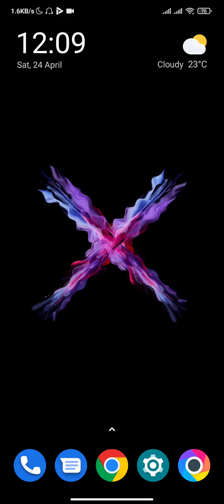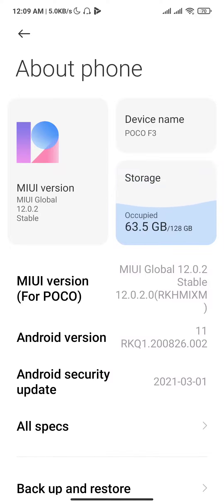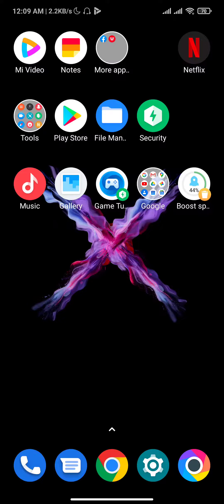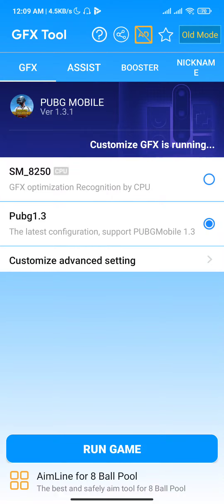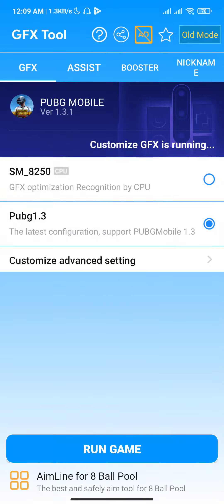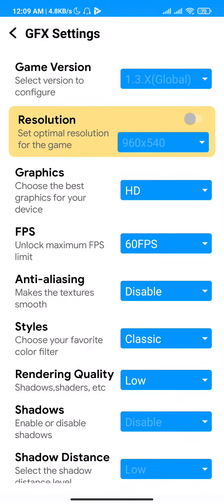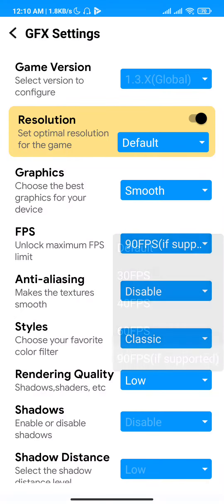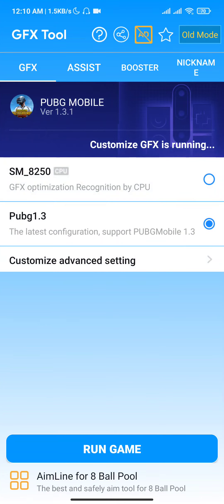GFX Tool For Android 11 - PUBG & FREE Fire Supported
GFX Tool for PUBG & Freefire Android 11
GFX Tool for PUBG Android 11 Support
Android 11 Gfx Tool Download
How to use Gfx tool on android 11
Latest gfx tool download link
GFX Tool For Android 11 is released where this supports Android 11. previously released versions of gfx tools were not compatible with the latest version of Android 11 so lots of people were unable to utilize that amazing tool for pubgmobile and free fire and we know lots of mobiles are now updated to the latest android version which is 11 so its a big miss but now we got the right tool for you which is not only fully supported android 11 gfx tool functions but this gfx tool also supports PUBG Mobile Along With FreeFire so you can actually optimize and unlock the FPS and Graphics restrictions on both mobile games